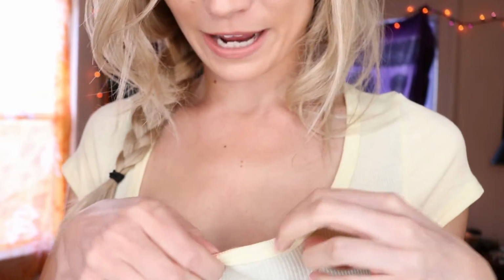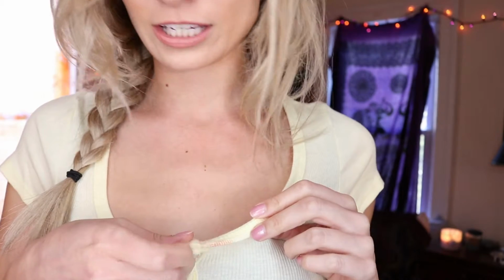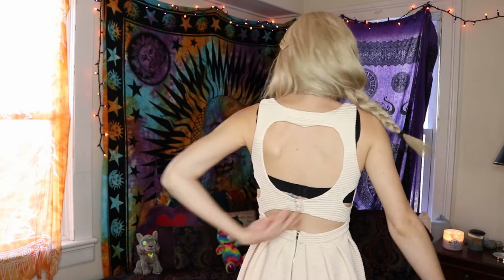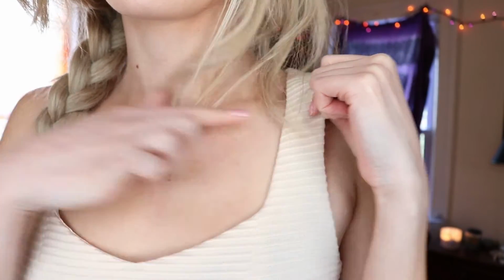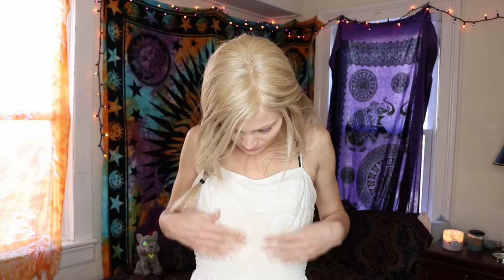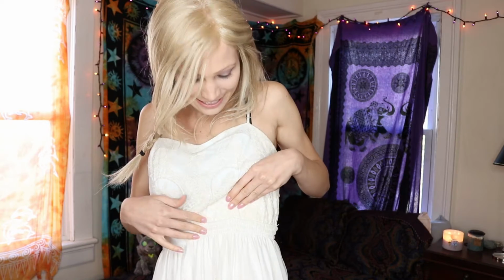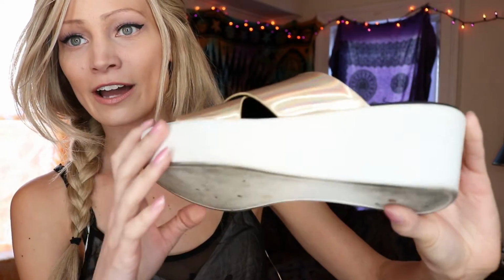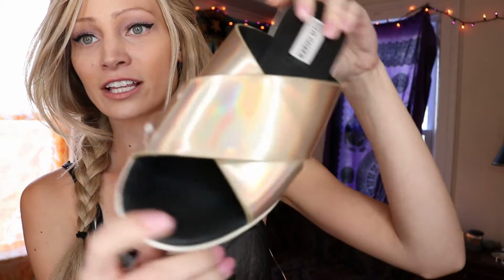Thrifting in Santa Monica, CA! | Try-on Thrift Haul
Wig worn:
Review:

"Back in Summer," composed by Nicolai Heidlas from HookSounds.com